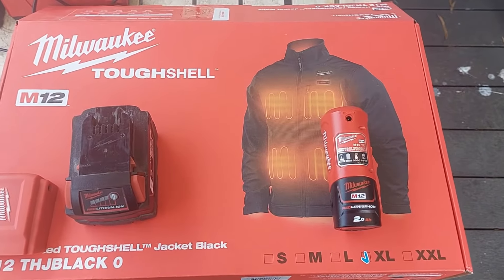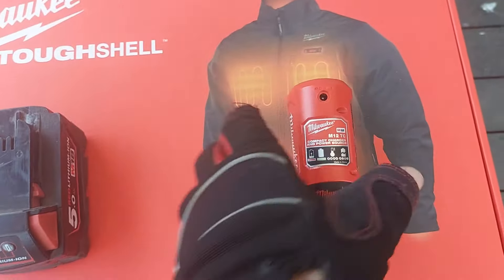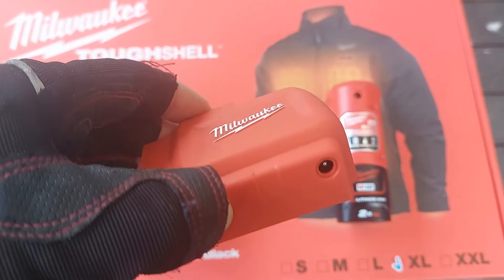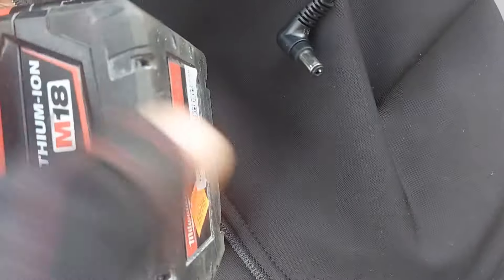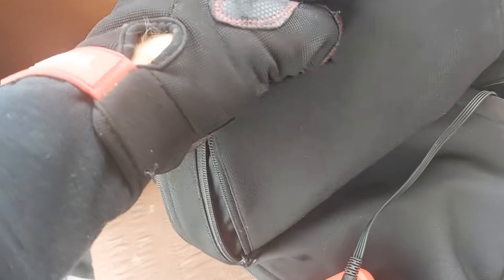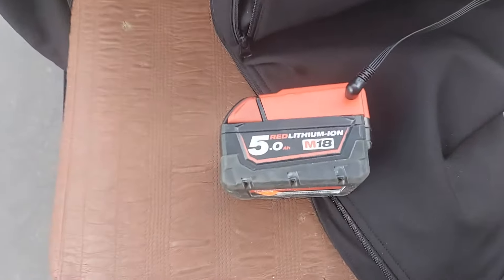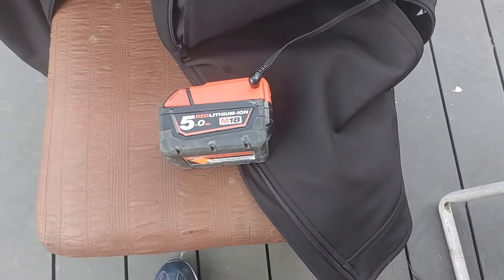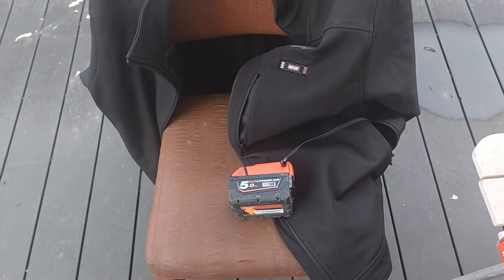Milwaukee heated jacket (2024) battery HACK !!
MILWAUKEE 18V Power Source M18USBPSHJ